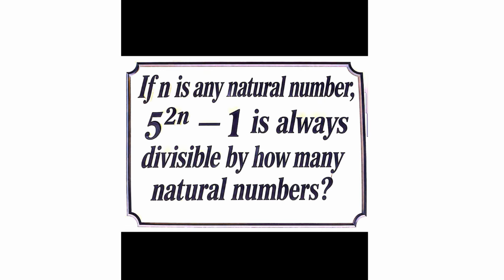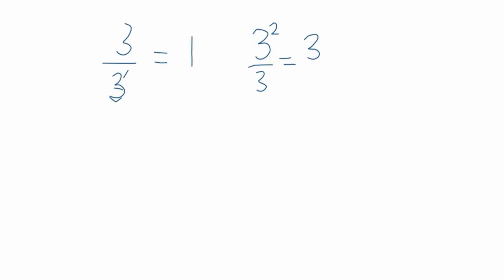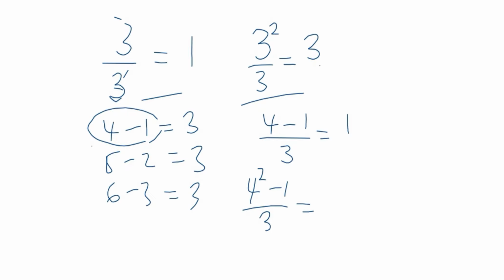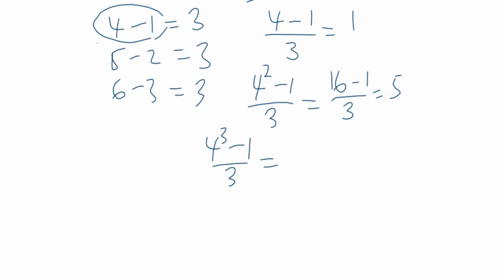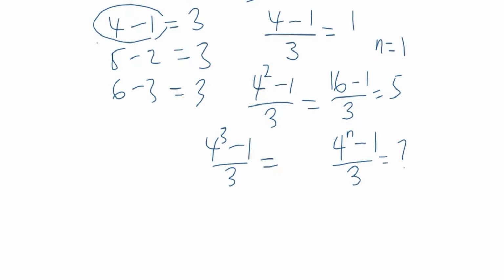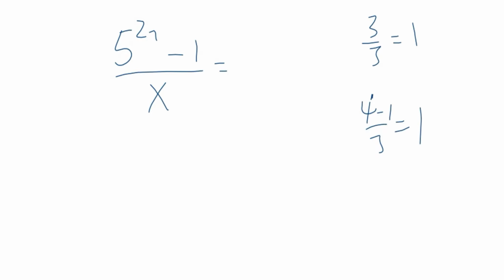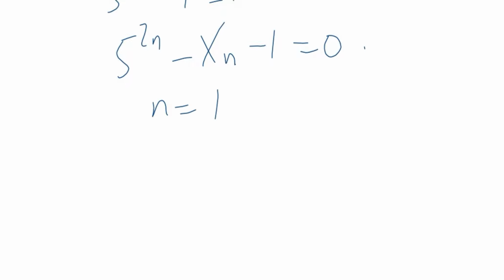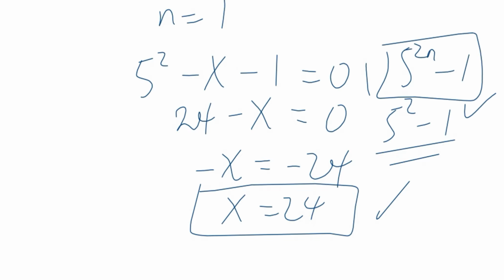Why 5^(2𝑛) − 1 Is Always Divisible By These Numbers— Full Proof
Unlock the secrets of number theory with this fascinating problem: “If n is any natural number, 5^(2n) – 1 is always divisible by how many natural numbers?”

In this step-by-step tutorial, I’ll guide you through the logic, patterns, and proofs behind the solution. Whether you’re a student preparing for exams, a math enthusiast, or simply curious about divisibility tricks, this video will sharpen your problem-solving skills and deepen your understanding of exponents in number theory.

✨ Perfect for learners, teachers, and anyone who loves exploring the beauty of mathematics.
📌 Watch till the end for clear explanations and insights you can apply to similar problems.